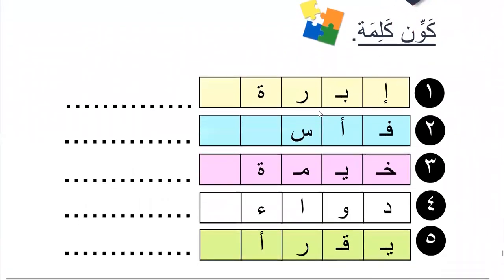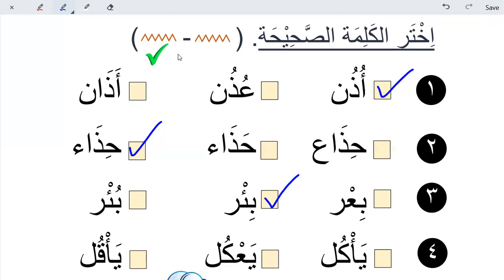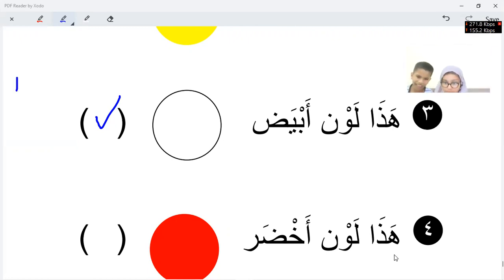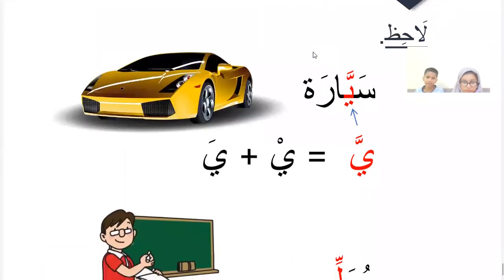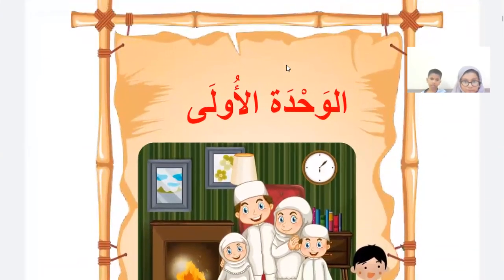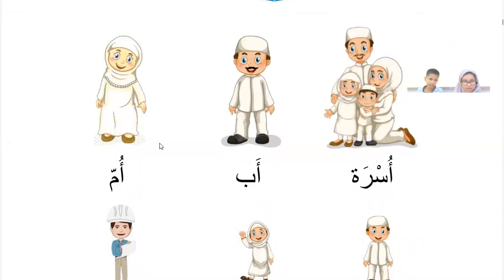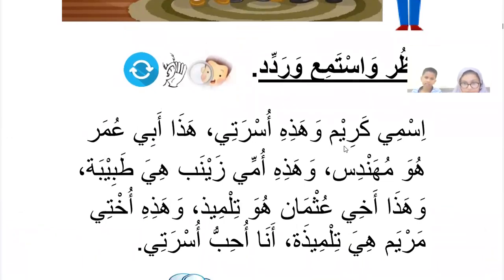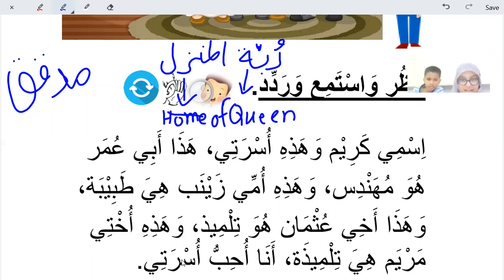Learn Arabic for kids | Day 20 | words with letter ء